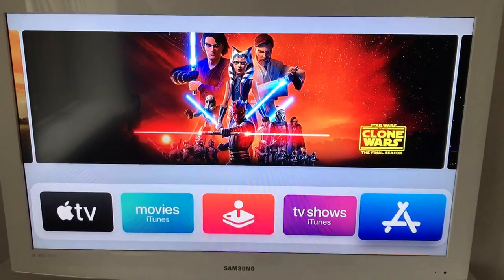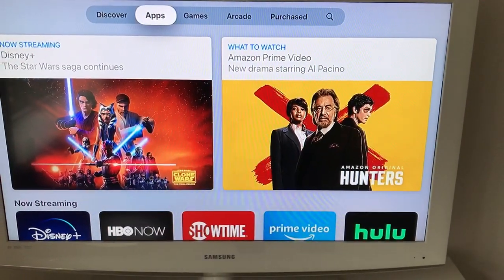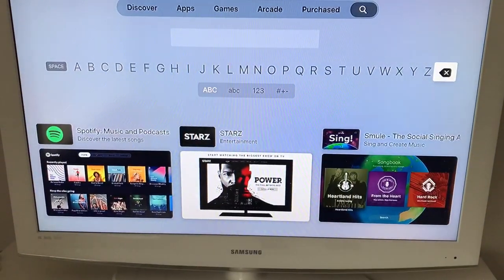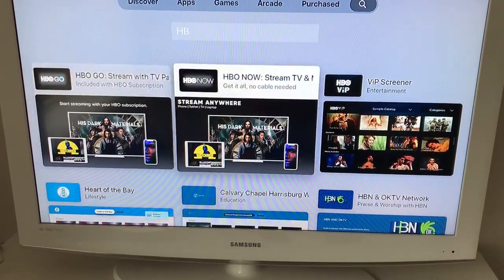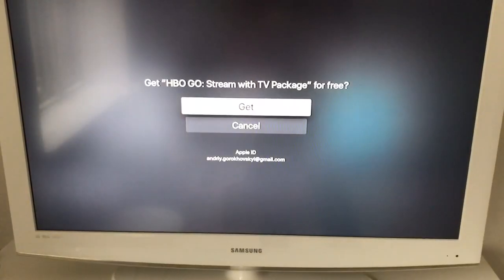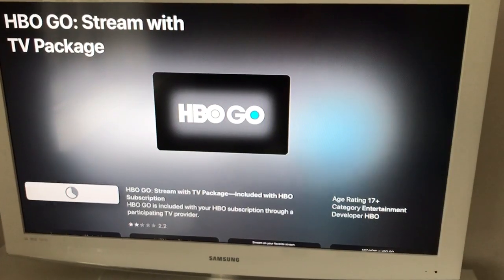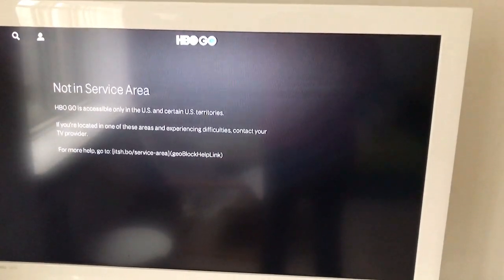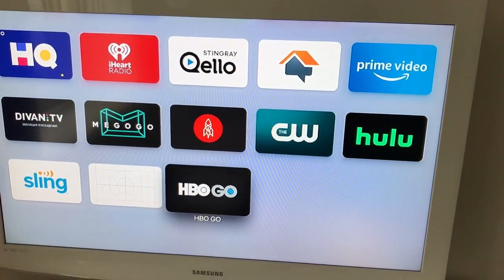How to INSTALL HBO NOW on APPLE TV?